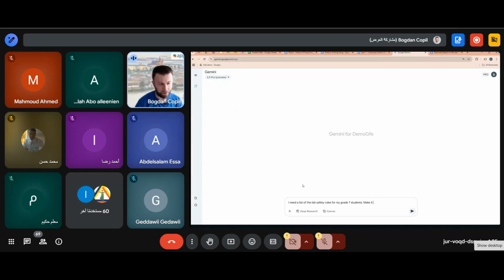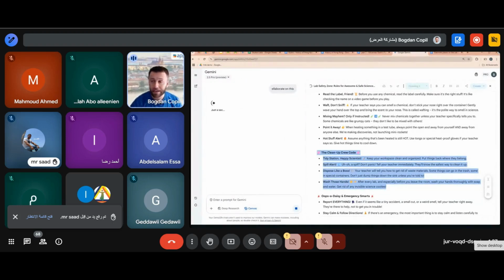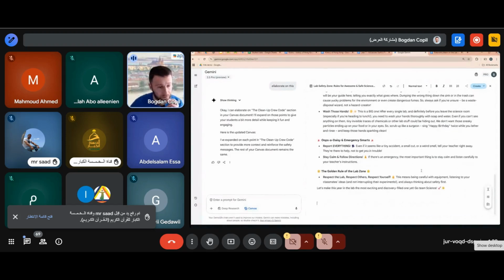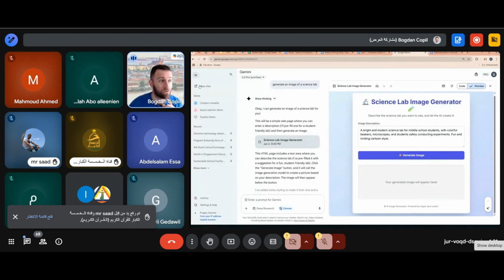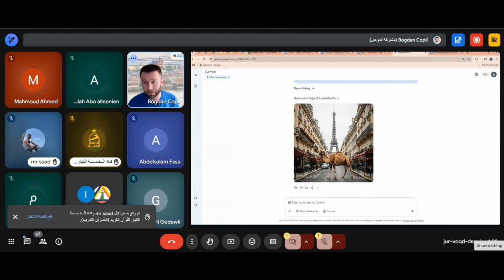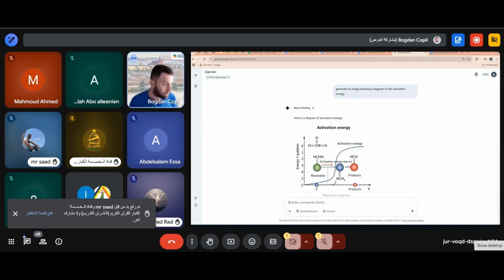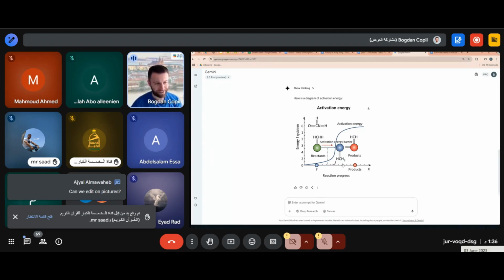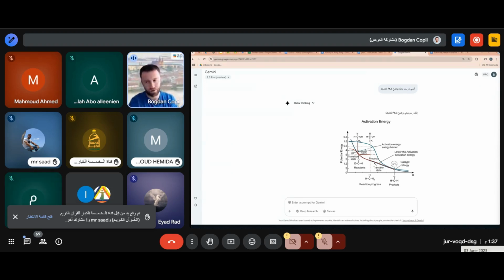شرح أداة الجزء (3)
أداة ذكاء اصطناعي مساعدة مفيدة